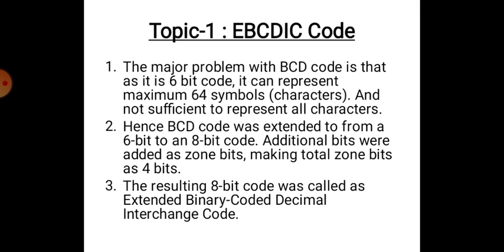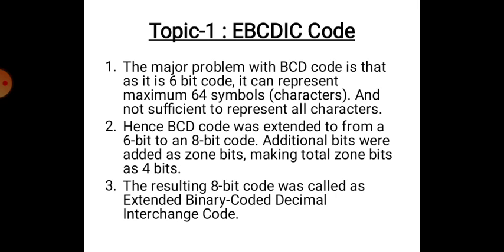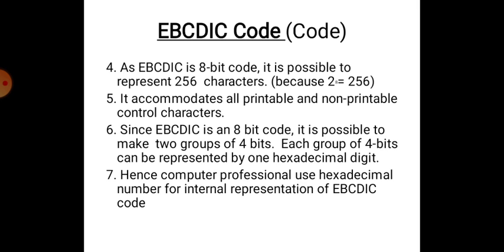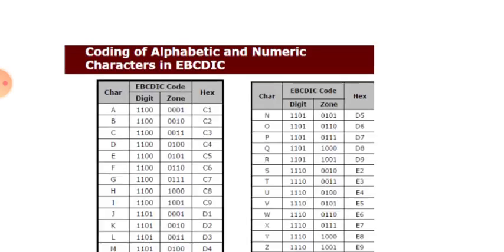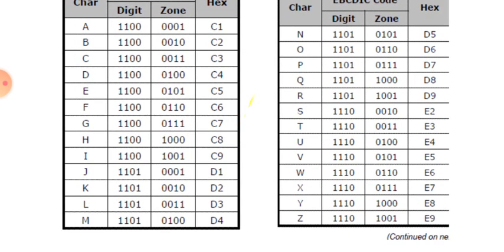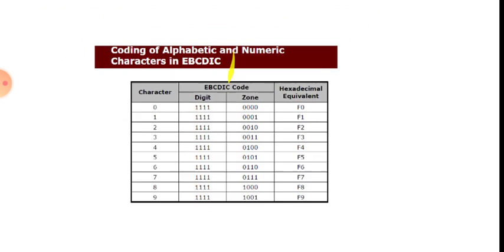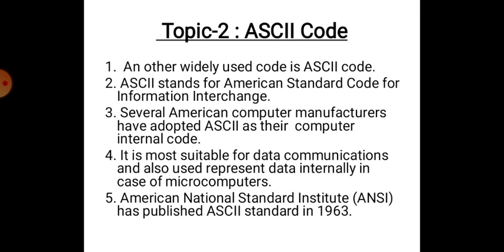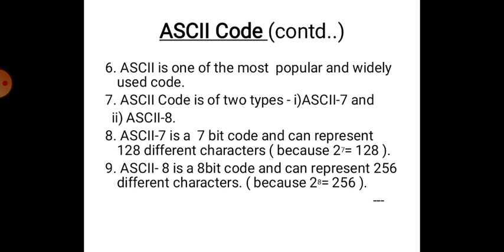CF_22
4 Computer Codes_NJD
EBCDIC Code_NJD
ASCII Code_NJD